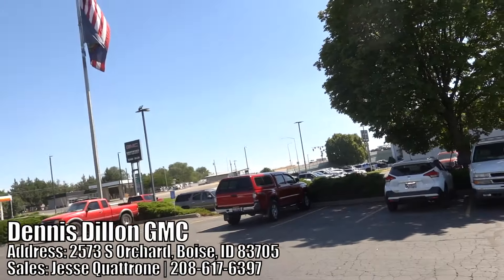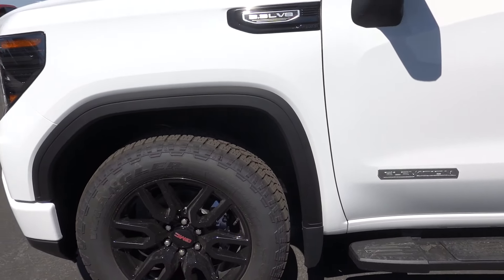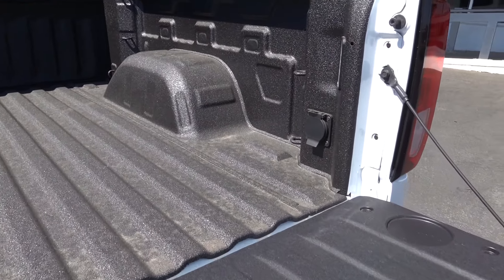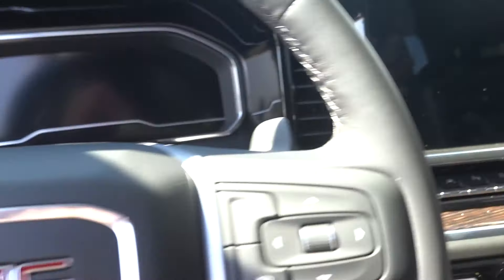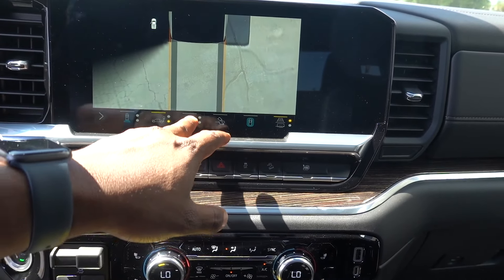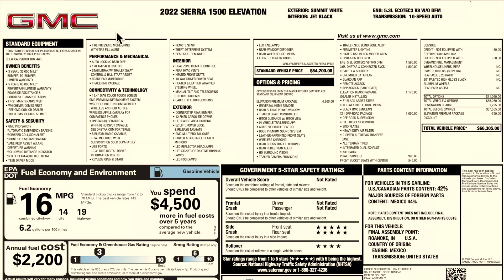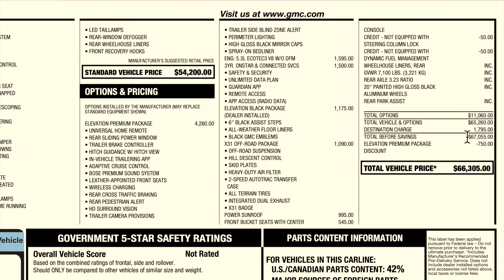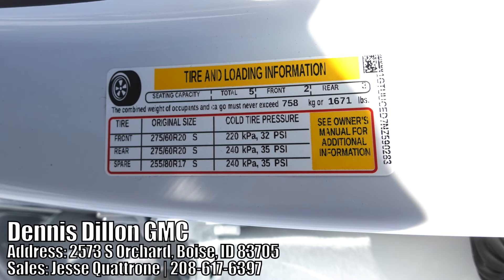2022 GMC Sierra Elevation Review! Can RAM And Ford Compete With This Refreshed GMC???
The refreshed 2022 GMC Sierra 1500 Elevation is an awesome halftone that has big payload!

Special thanks to Dennis Dillon GMC Boise, ID
Please contact Jesse Quattrone for questions/sales:

10.2-inch iPad (Wi-Fi + Cellular, 64GB) -